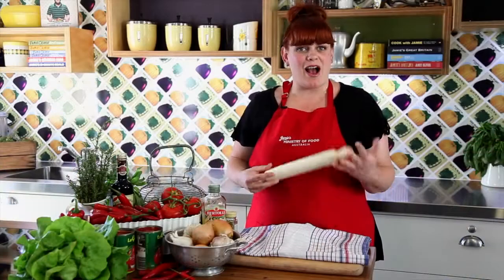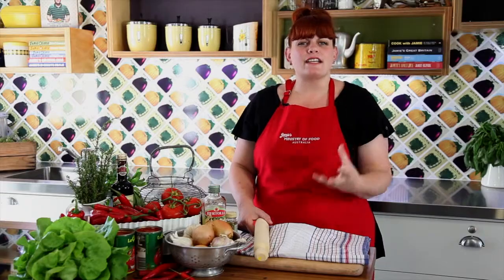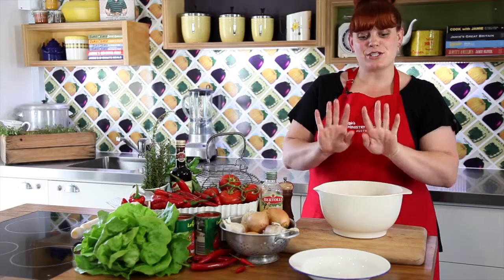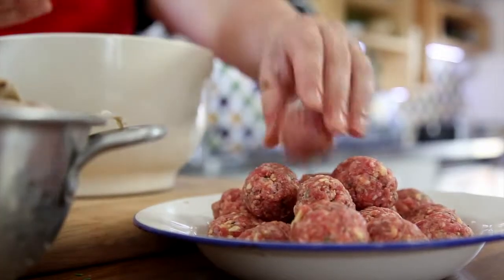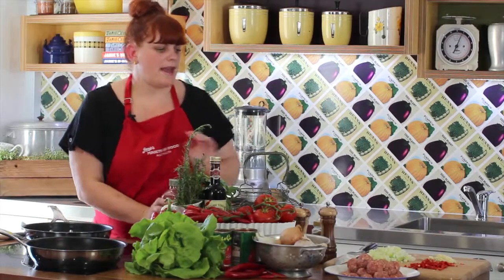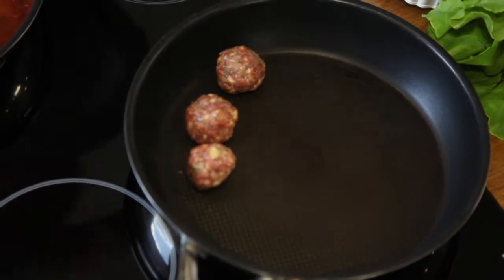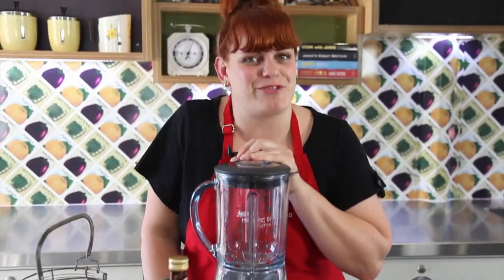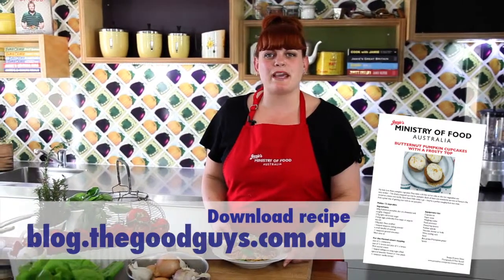Corporate Video Production Sydney by Vital Signs Video Production Company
Vital Signs Productions is a video production company with offices in Sydney & Melbourne, Australia. We specialise in high quality, web and online video production. For your corporate video needs, visit: